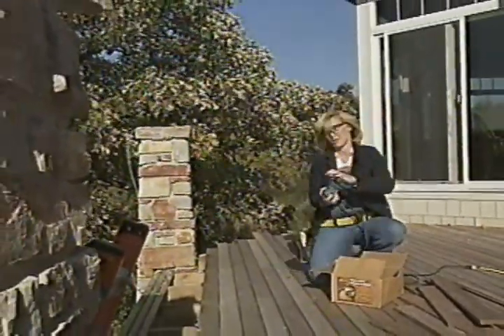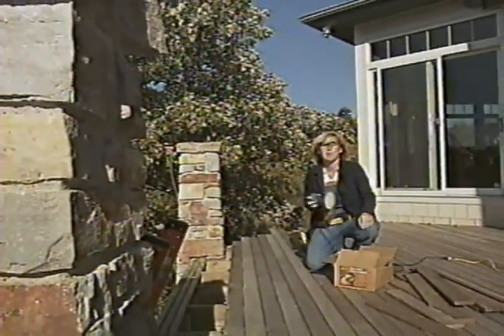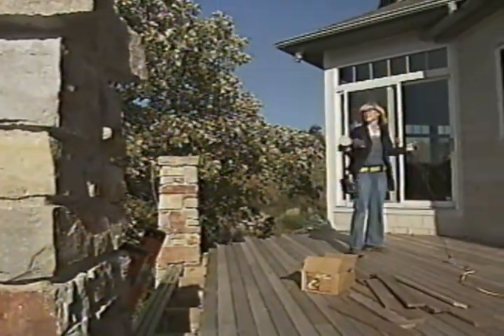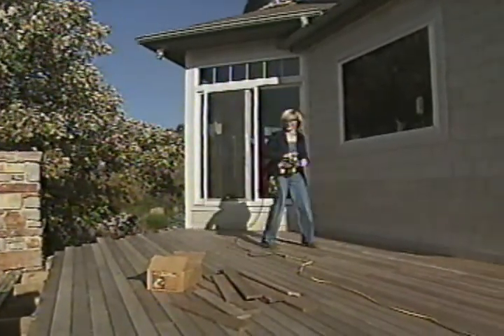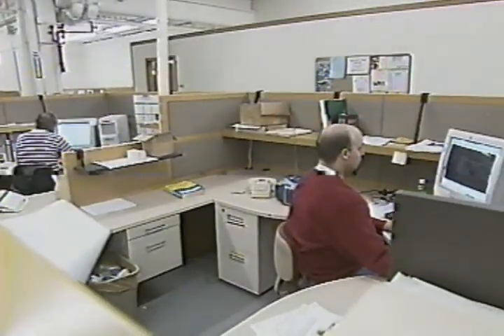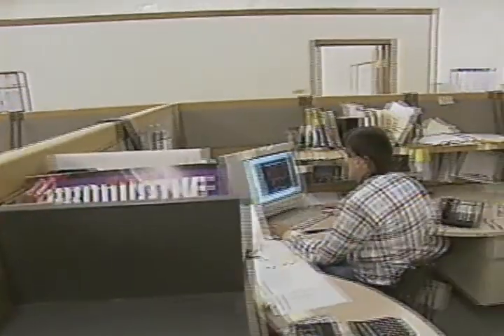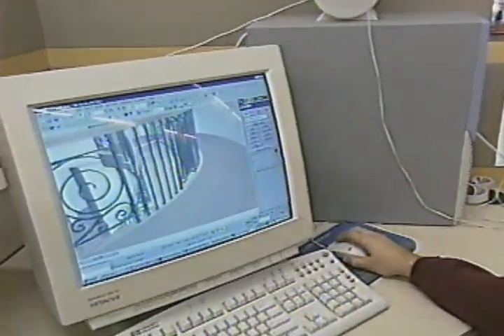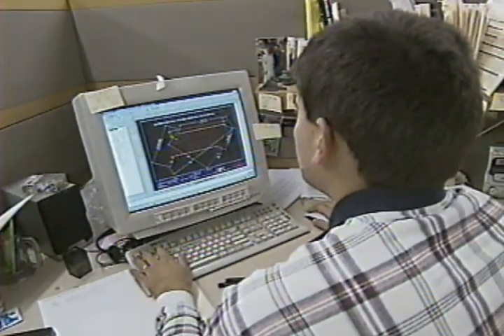Custom Iron - About us